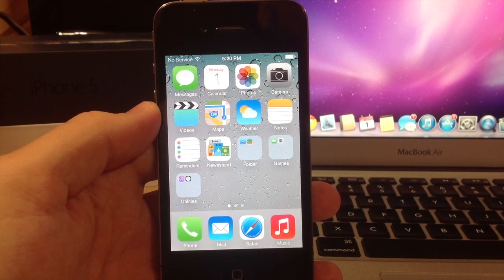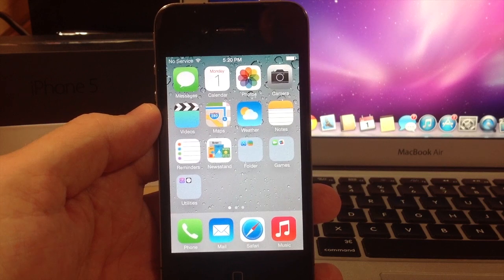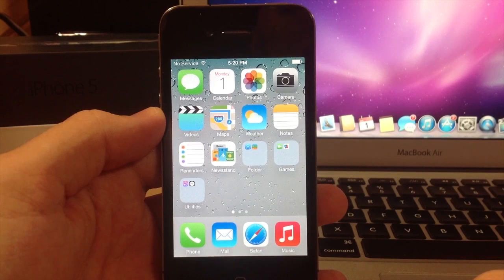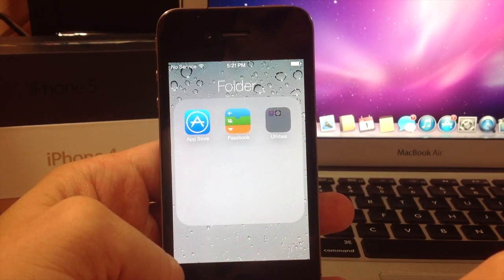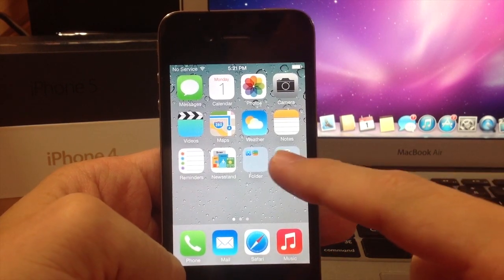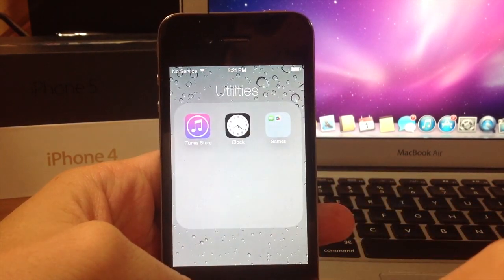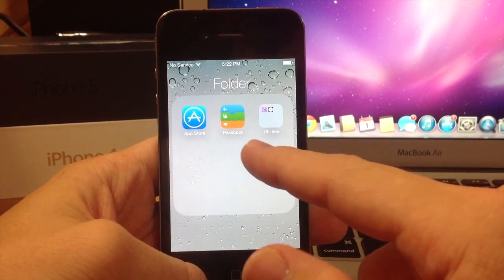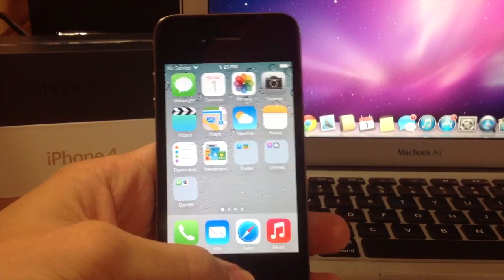iOS 7 Folder Glitch